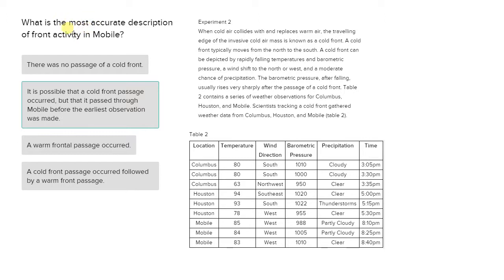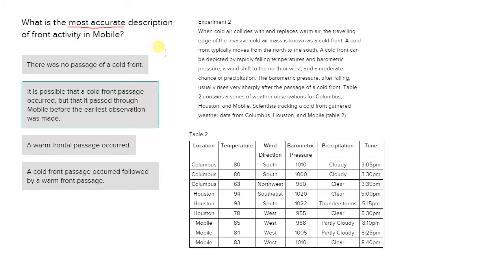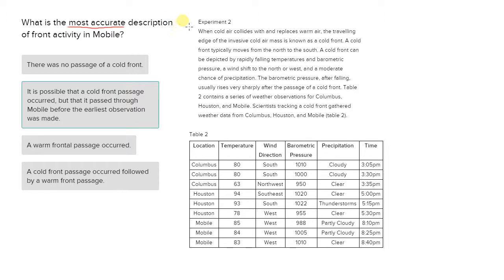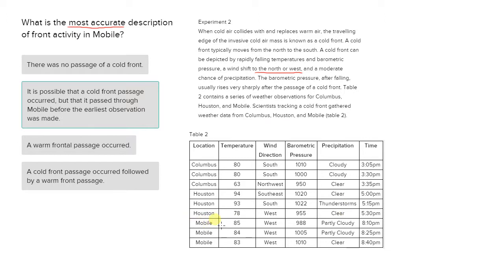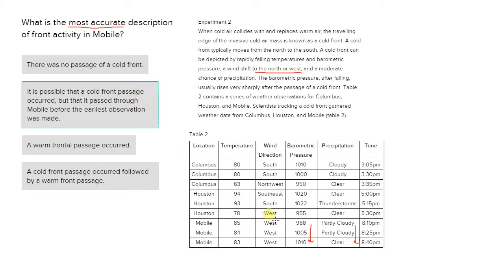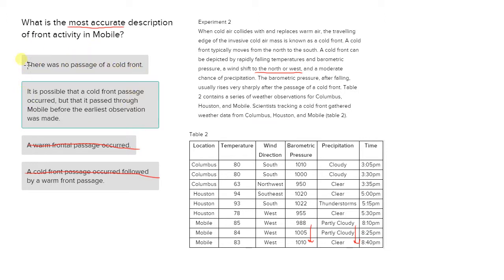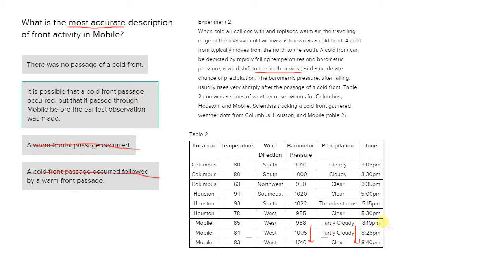6877 ACT Science Research Summaries Cold Front Passage in Mobile